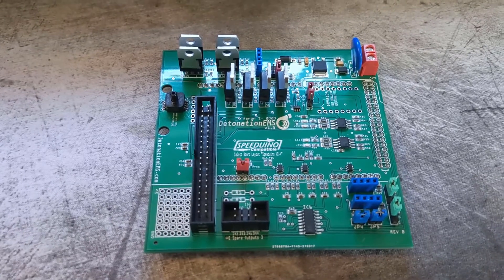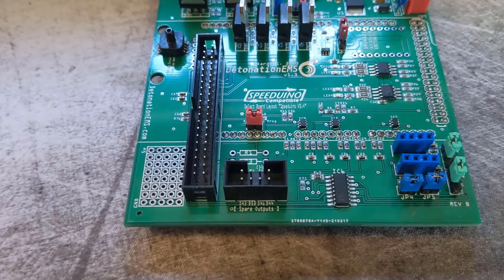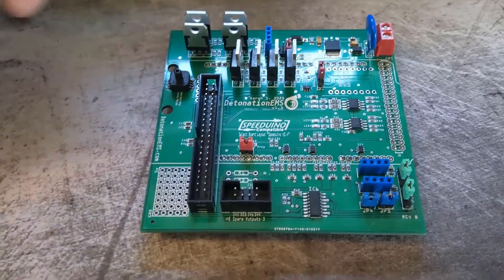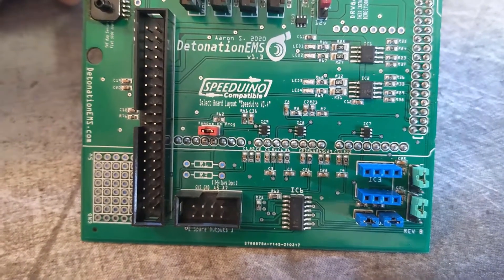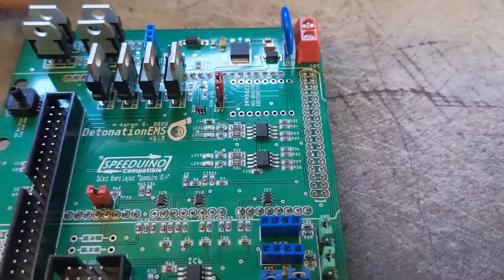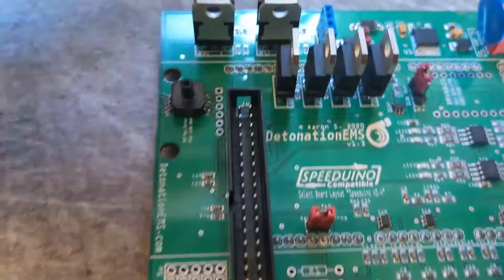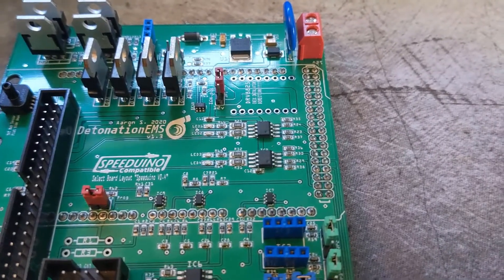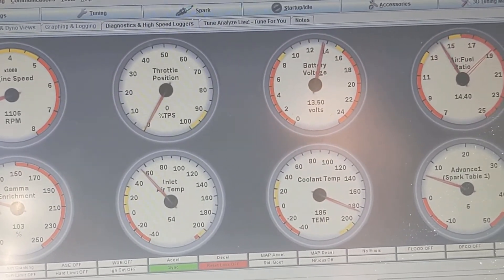Speeduino Compatible DetonationEMS v1.3b Engine Management System. New Features Overview & Running.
Hardware feature List:
4 injector channels
4 Ignition outputs
Fully protected input channels for CLT, IAT, TPS and O2
Optional VR conditioner mount on crank and cam inputs
MAP sensor mount location.
DRV8825 stepper module mount location.
Two 0-5v Analog Customizable Inputs (oil, fuel pressure or any 0-5v sensor)
8 Medium-current spare outputs (e.g., fuel pump, thermo fan, boost control, VVT, etc)
4 Low-current spare including tachometer-out
Flex Fuel Maps for Fuel and Timing (ethanol content sensor required)
Bluetooth Header for HC-05/HC-06 Bluetooth Module